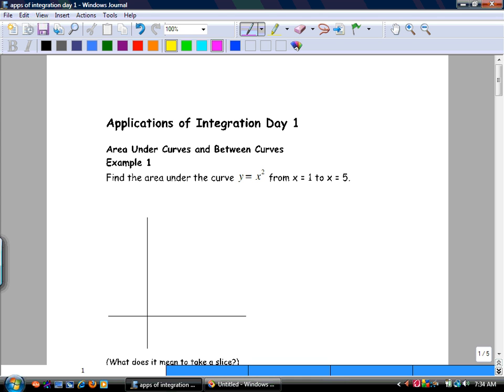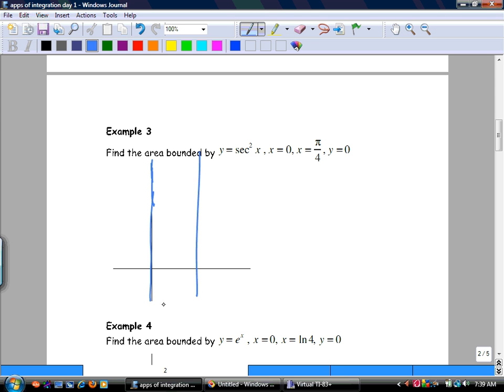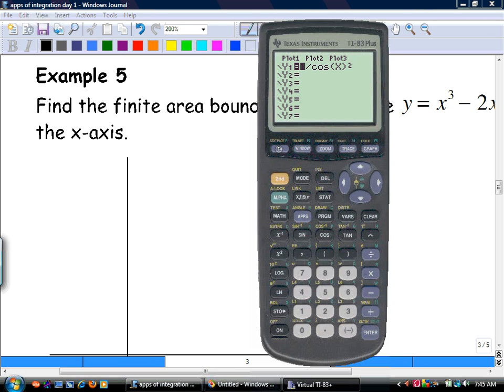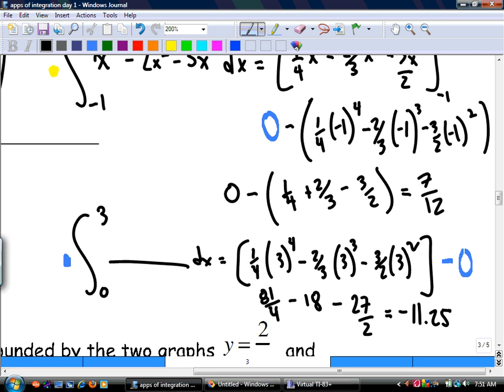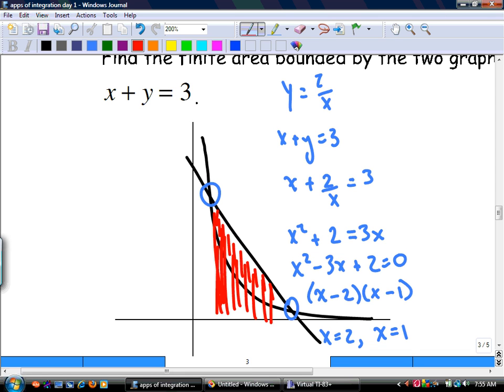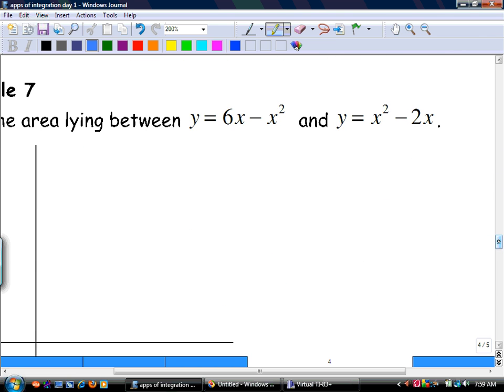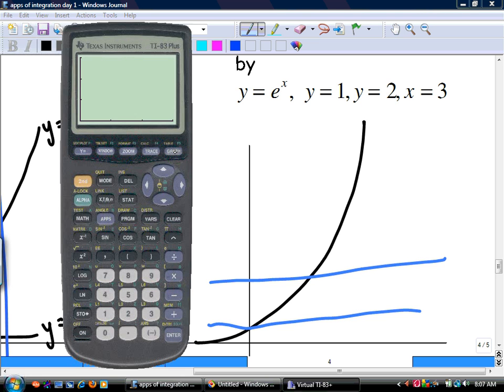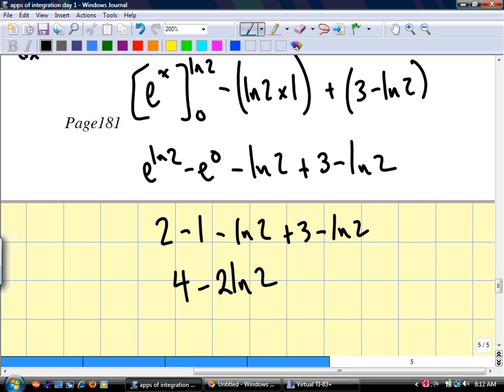apps of integration day 1